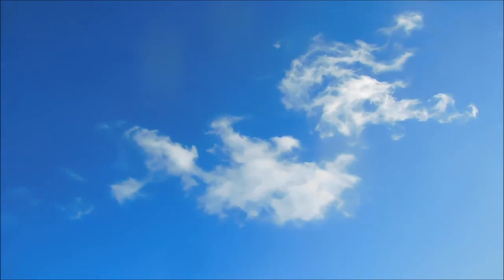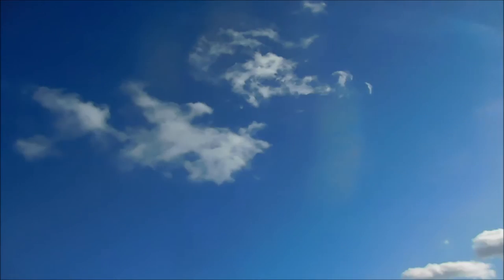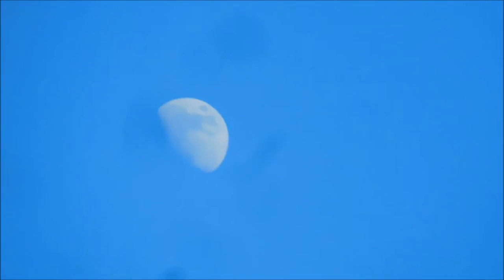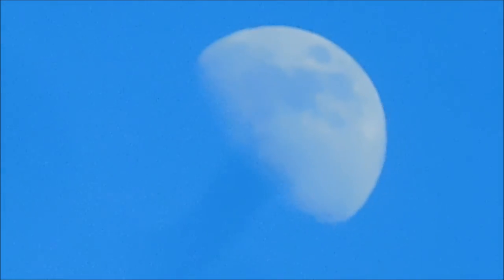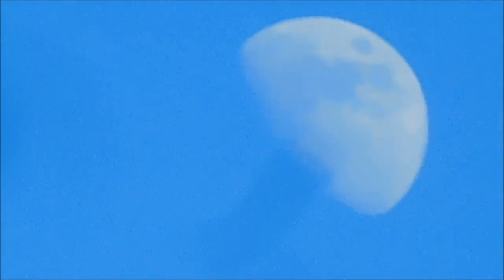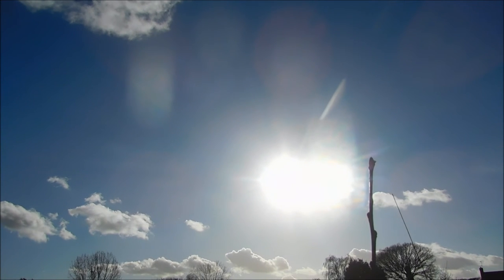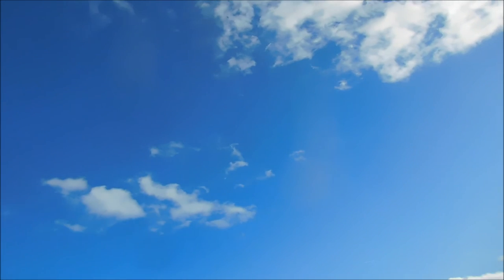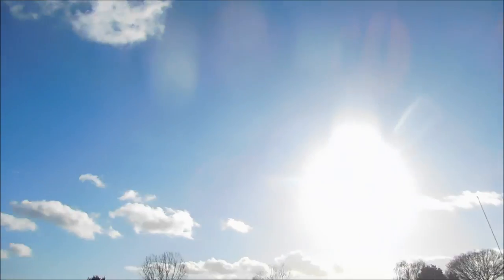CHEMTRAIL KOOK 10February2022 SkywatchUK Taunton Somerset UK "BLUE SKY CURIOUS i" "MOON SHINE SHAM"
Filmed over Taunton, Somerset, Not So Great Britain.

Feel free to mirror, screen record or share any of my content.
Financial gain or personal 'fame' is not the objective of any of my productions. The sharing of truth, information and non-mainstream perspectives is THE MOST important element. If i link to another content creator's work that features in any videos, please consider visiting the source and showing your appreciation.
and
10. Finally, my brethren, be strong in the Lord, and in the power of his might.
11. Put on the whole armour of God, that ye may be able to stand against the wiles of the devil.
12. For we wrestle not against flesh and blood, but against principalities, against powers, against the rulers of the darkness of this world, against spiritual wickedness in high places.
13. Wherefore take unto you the whole armour of God, that ye may be able to withstand in the evil day, and having done all, to stand.
14. Stand therefore, having your loins girt about with truth, and having on the breastplate of righteousness;
15. And your feet shod with the preparation of the gospel of peace;
16. Above all, taking the shield of faith, wherewith ye shall be able to quench all the fiery darts of the wicked.
17. And take the helmet of salvation, and the sword of the Spirit, which is the word of God:
18. Praying always with all prayer and supplication in the Spirit, and watching thereunto with all perseverance and supplication for all saints;
19. And for me, that utterance may be given unto me, that I may open my mouth boldly, to make known the mystery of the gospel,
20. For which I am an ambassador in bonds: that therein I may speak boldly, as I ought to speak.
21. But that ye also may know my affairs, and how I do, Tychicus, a beloved brother and faithful minister in the Lord, shall make known to you all things:
22. Whom I have sent unto you for the same purpose, that ye might know our affairs, and that he might comfort your hearts.
23. Peace be to the brethren, and love with faith, from God the Father and the Lord Jesus Christ.
24. Grace be with all them that love our Lord Jesus Christ in sincerity. Amen.
Ephesians Chapter 6